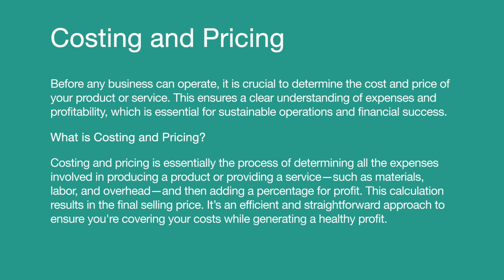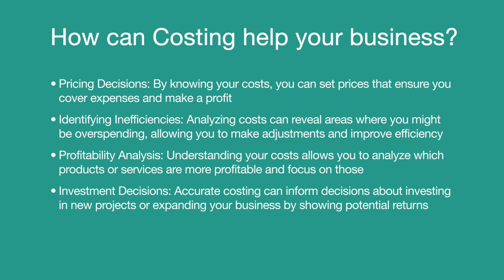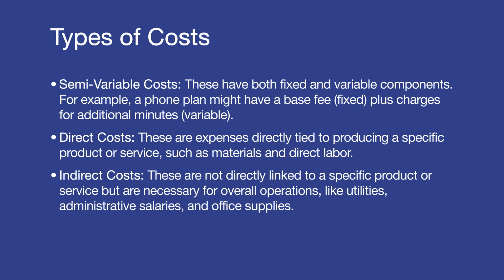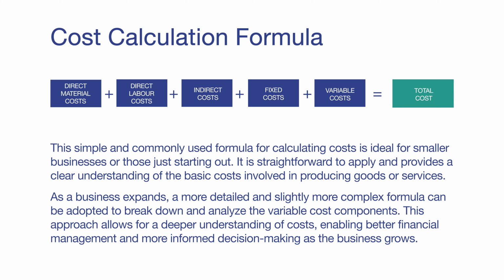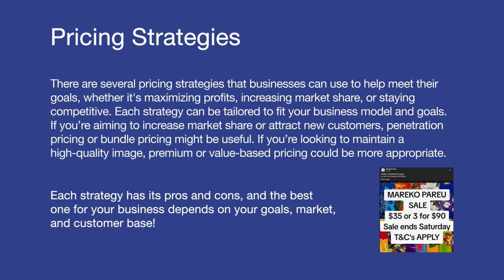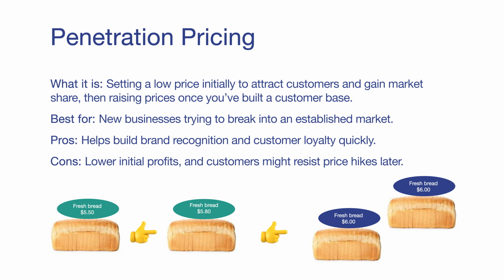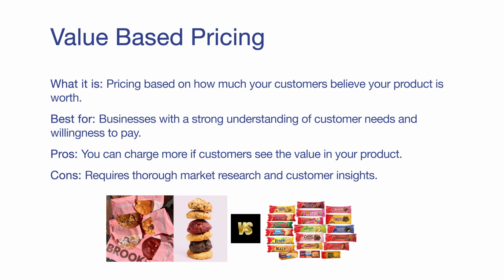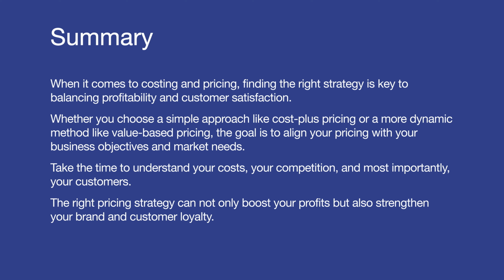Costing and Pricing - English